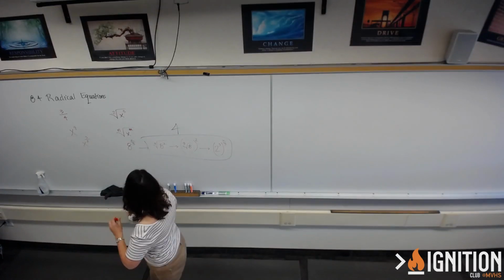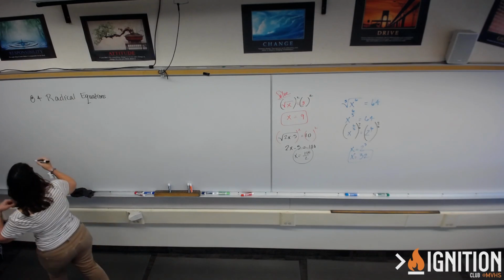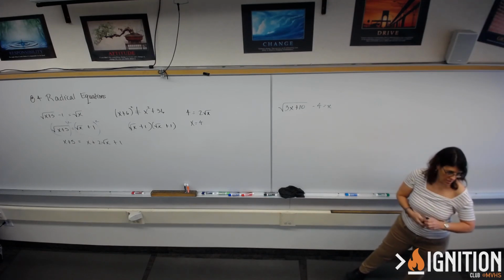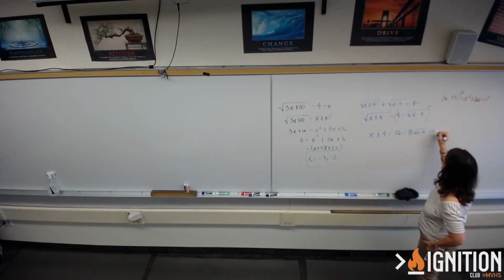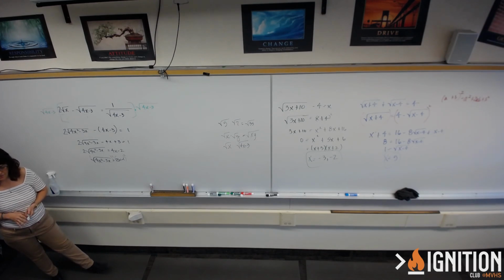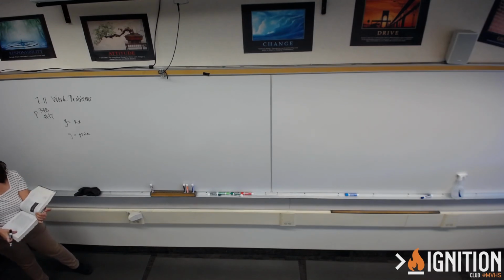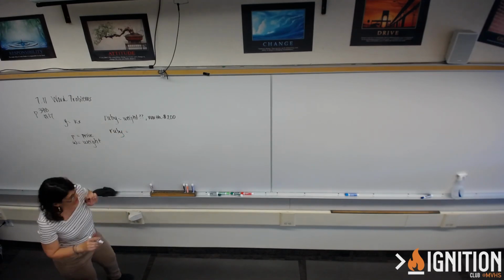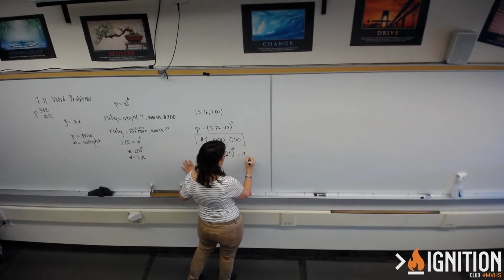8.4 Radical Equations (Feb 12)